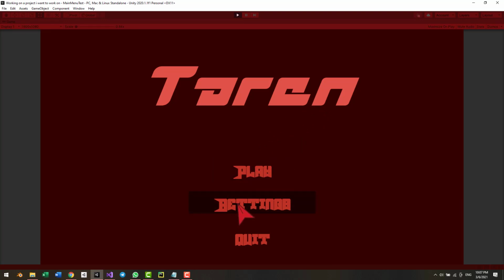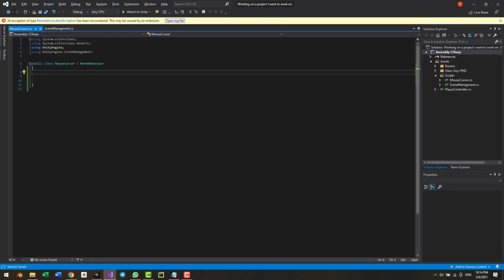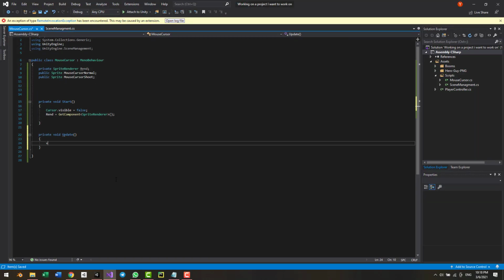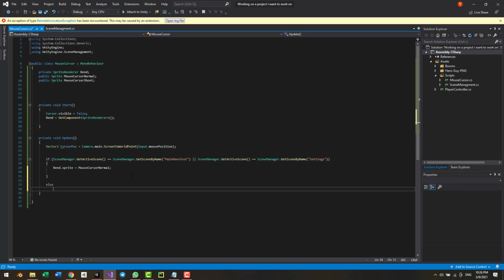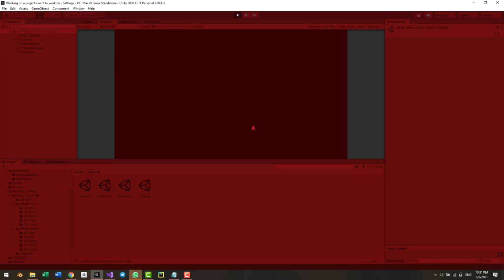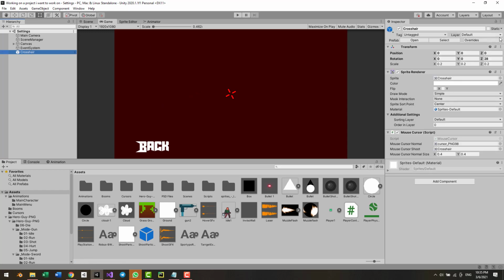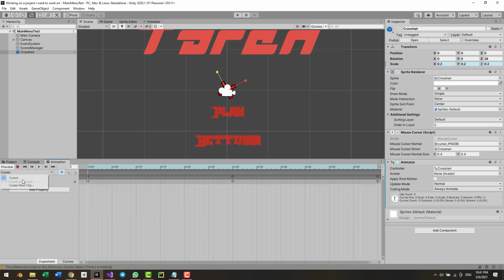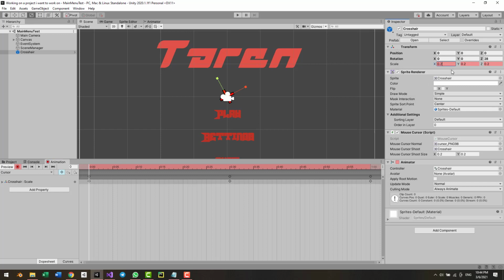How to make a custom cursor/crosshair in Unity/Easy Unity tutorial C#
in this short video we'll be talking about "how to make a custom cursor in unity